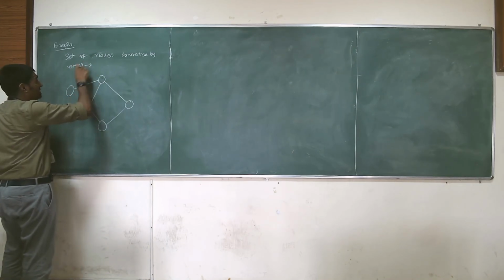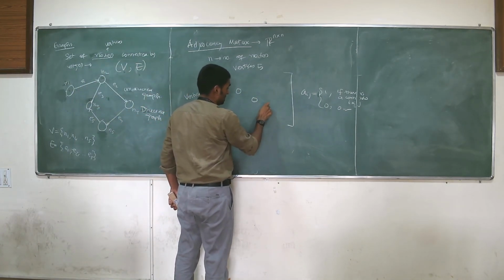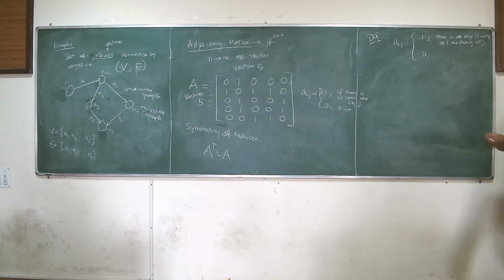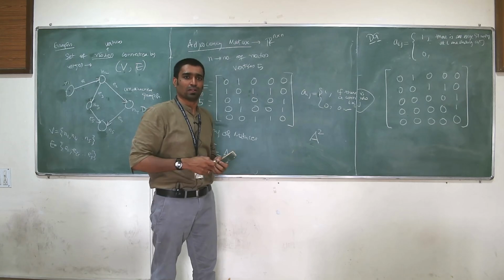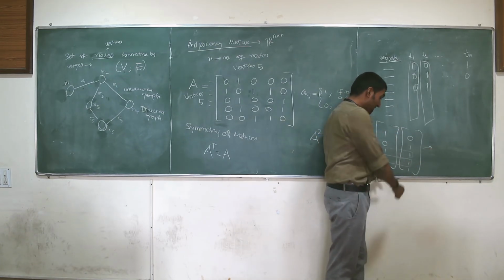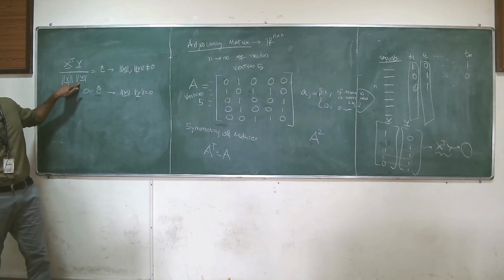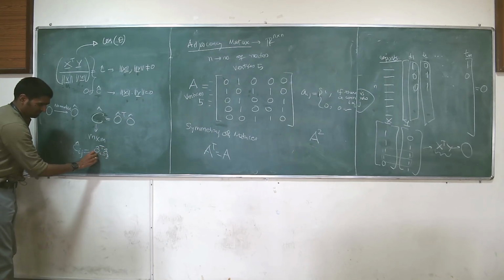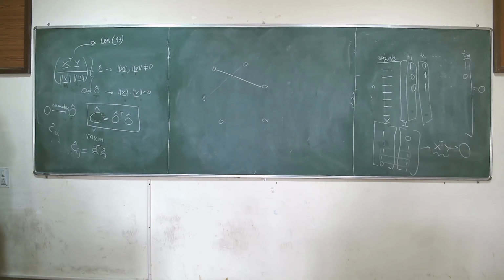ALADA-24Aug Lecture 09: Applications - Case study 1B